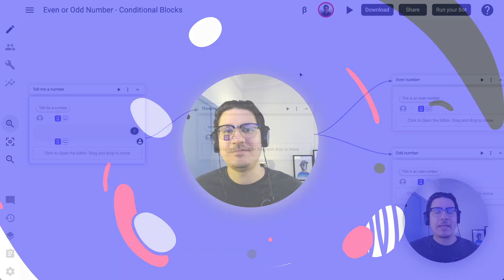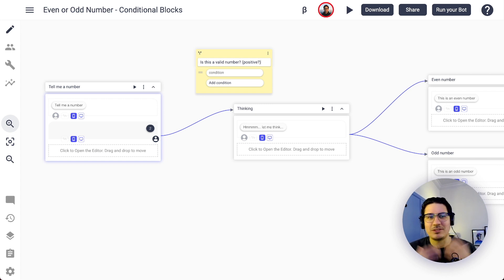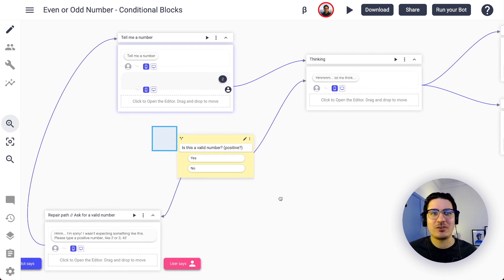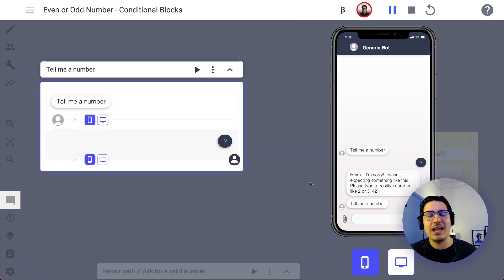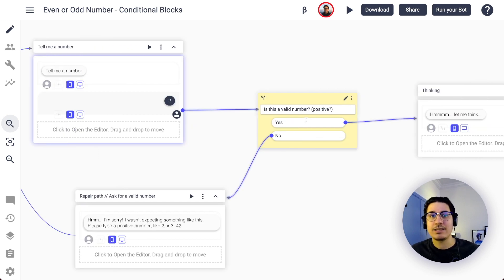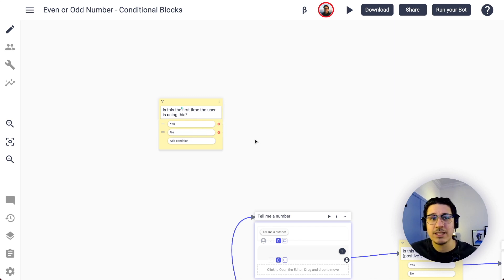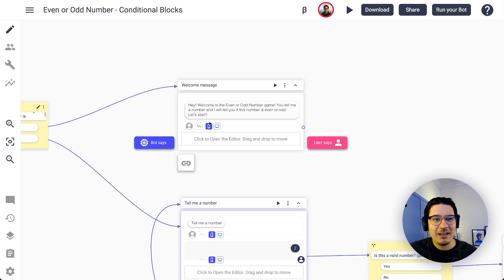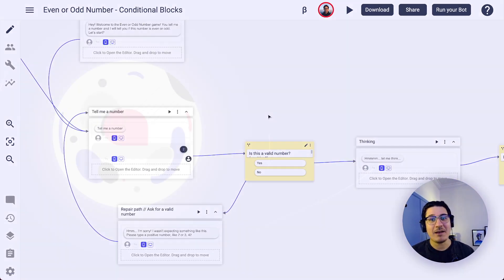Using conditional blocks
Start using Botsociety for free // Add some logic or conditions to your flow without thinking too much in the engineering part of it. Is it an API request? Something that the user said? In this BotsocietyTips, we will show how you can quickly add a conditional block and focus on designing the experience and look and feel of your flow.